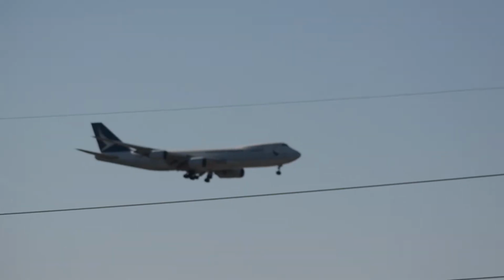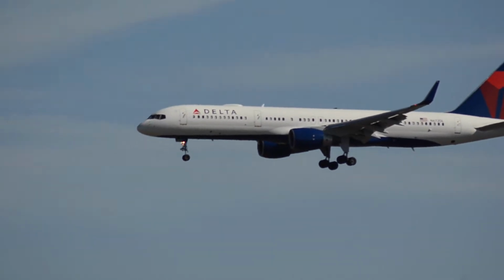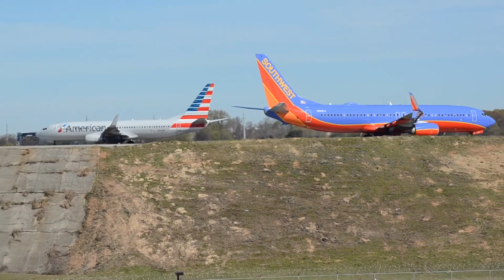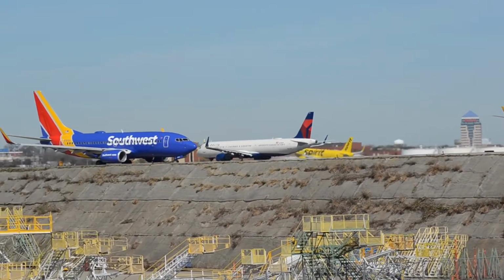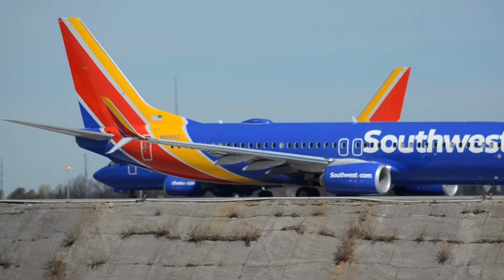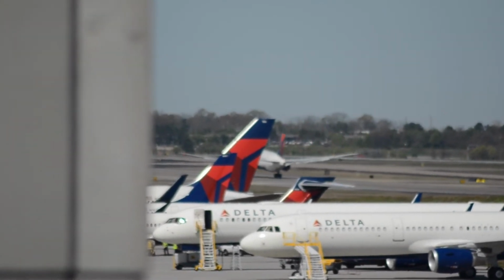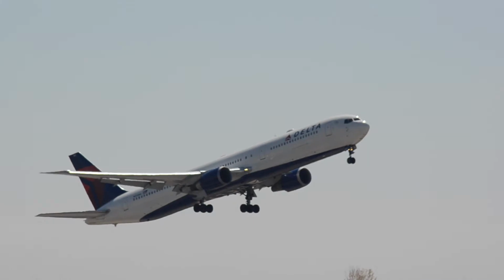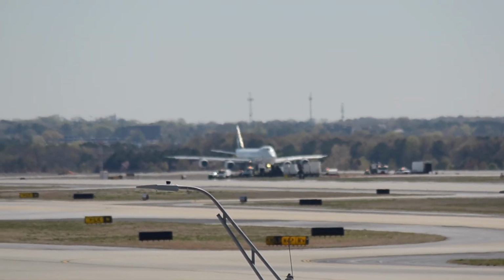Plane Spotting Atlanta, 3-23-19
Airplanes!